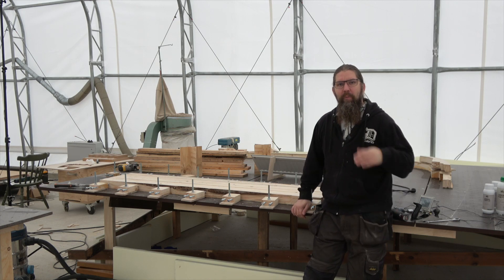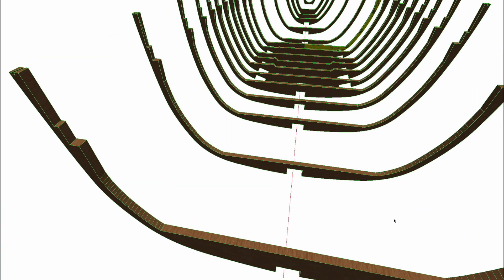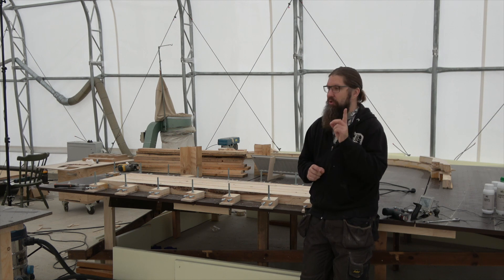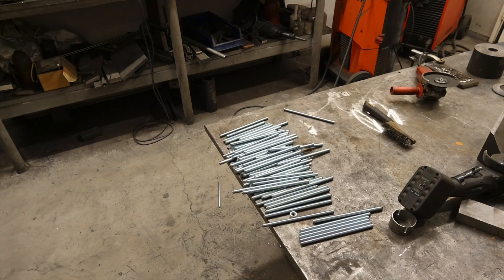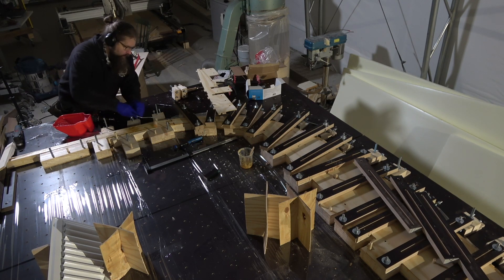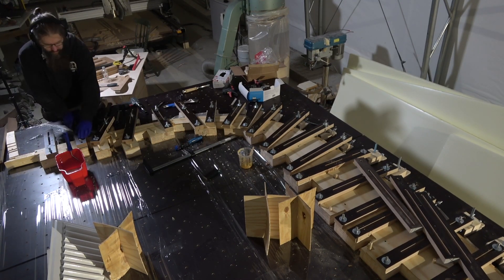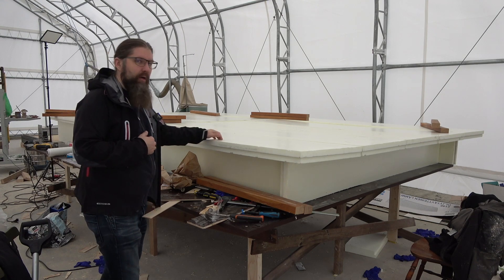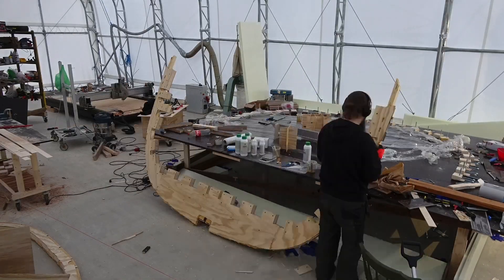Sailboat build! The second frame! ep.48 Project SeaCamel